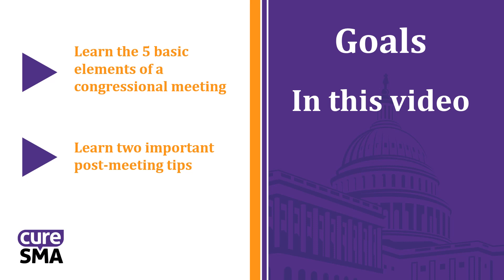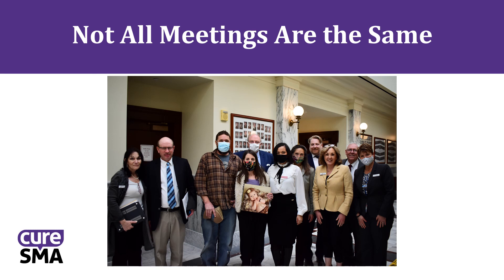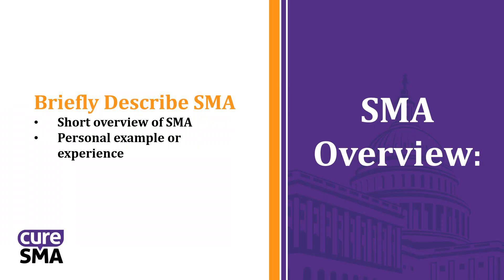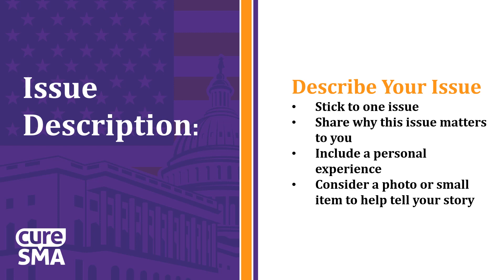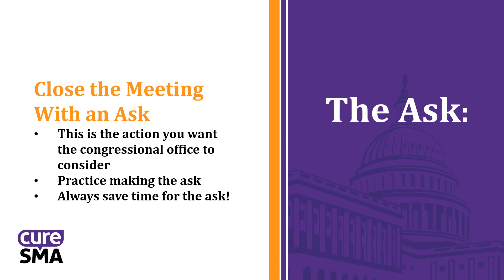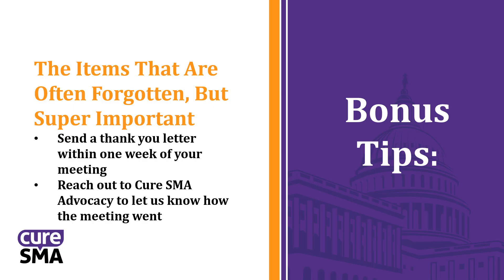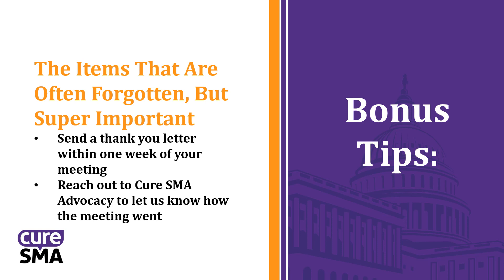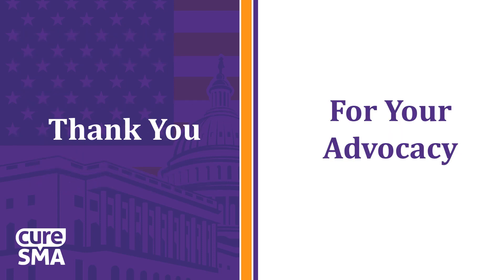How to Structure a Congressional Meeting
In this video, Cure SMA Advocacy will share the 5 basic elements of a congressional meeting, and we will share two post-meeting tips that are often forgotten, but super important.

To become a Cure SMA Advocate, go to the Cure SMA Action Center!

Narrated by Jim Willison